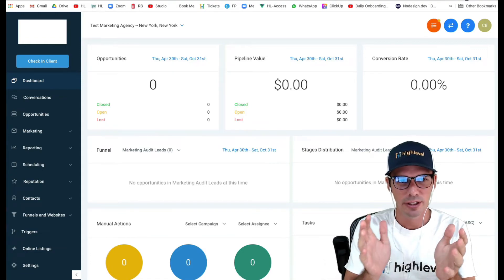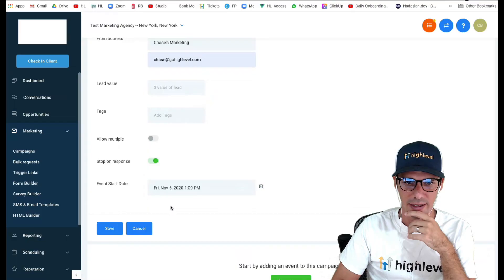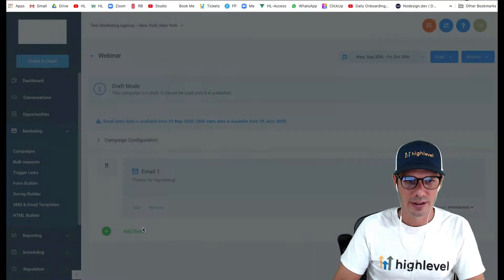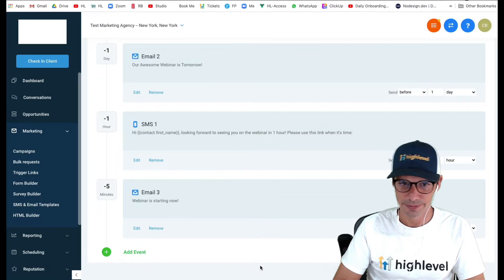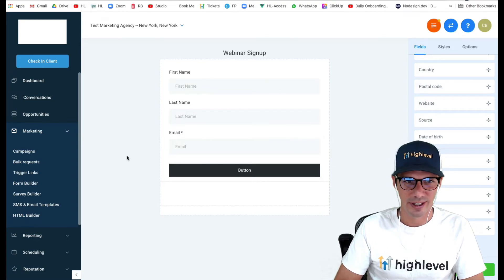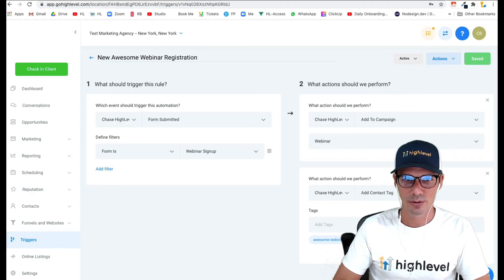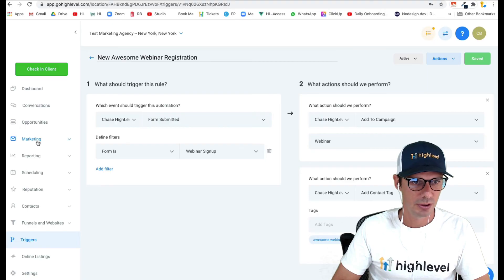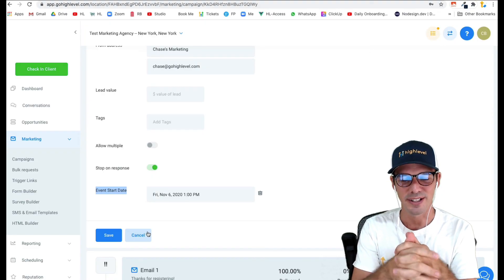How to build Webinar Campaigns using the Event Start Dates (Outdated - See Description)